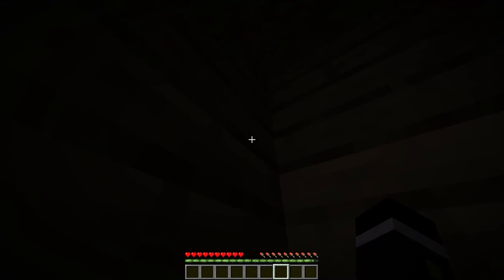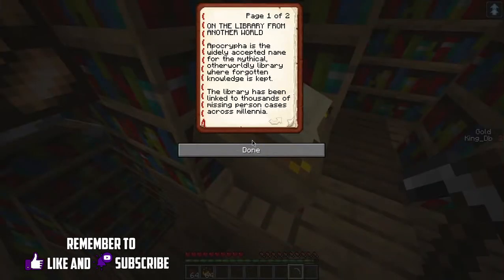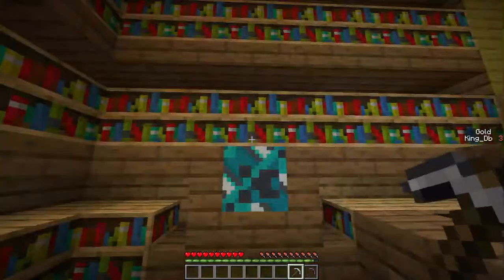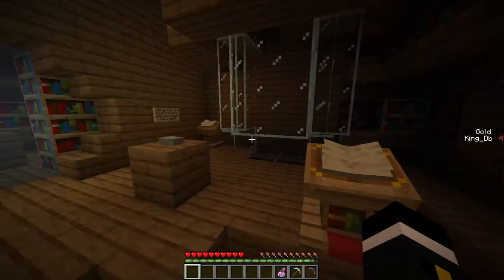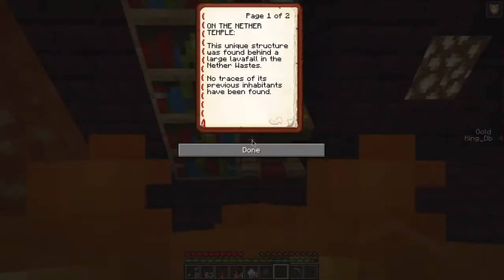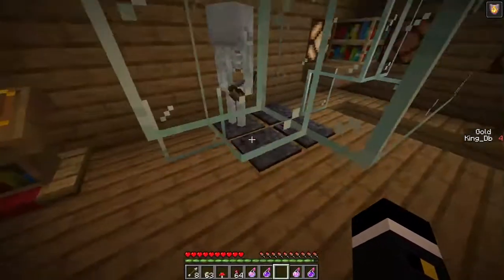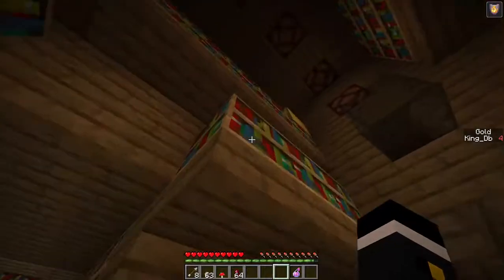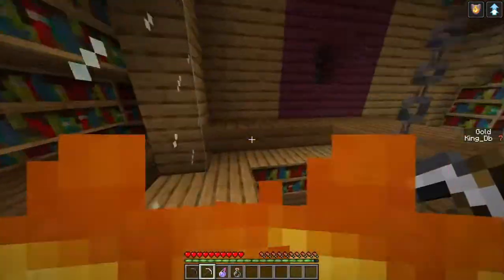A BREWER'S KNOWLEDGE - Escape the Library (Minecraft Map)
We start searching for a way out of a library, where many interesting Minecraft facts and a weird falling salmon reside.